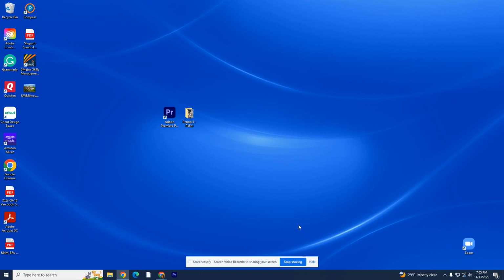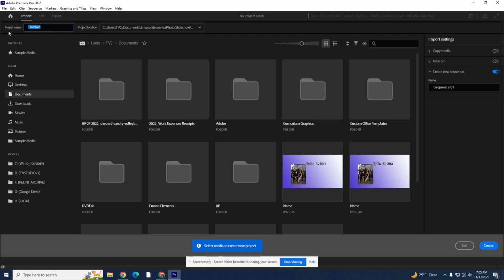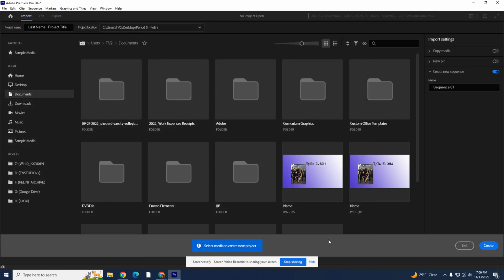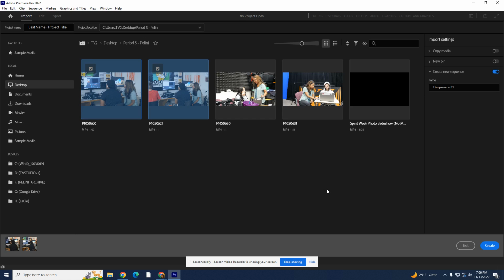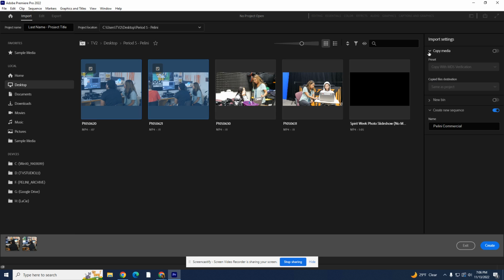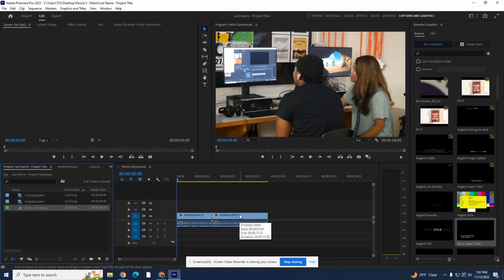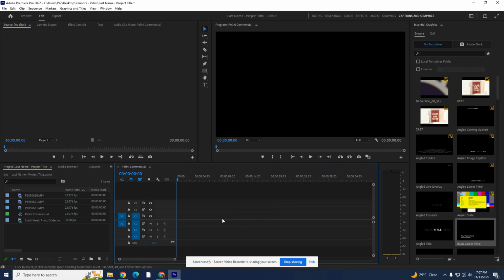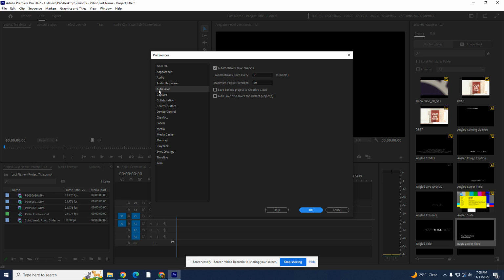How to Get Started on Adobe Premiere 2022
Pelini explains how to create a new project on Adobe Premiere 2022